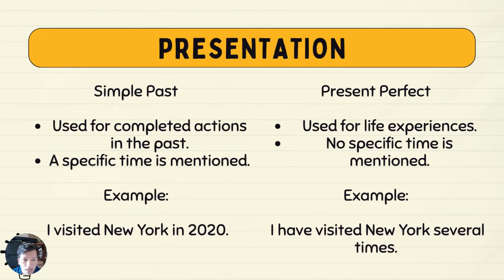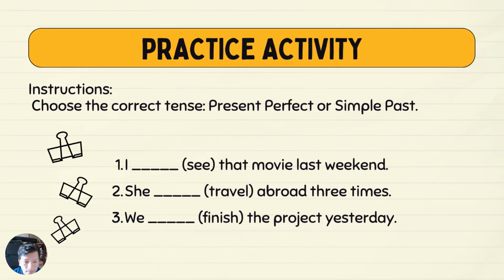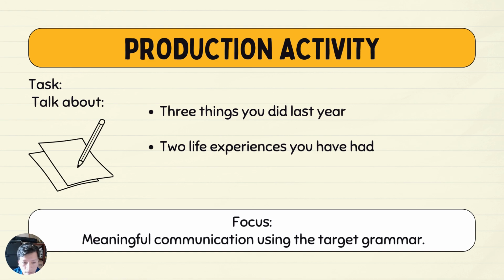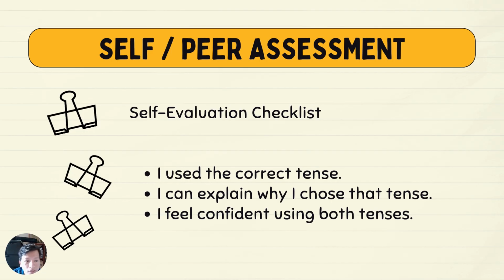Presentation–Practice–Production PPP Teaching Demonstration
This video presents a Presentation–Practice–Production (PPP) demonstration class designed for adolescent and adult learners. The lesson integrates principles of language assessment, including formative and summative assessment, the use of rubrics and checklists, and self-assessment. The objective is to demonstrate how fair, valid, reliable, and practical assessment can support learning and promote positive washback in the EFL classroom.